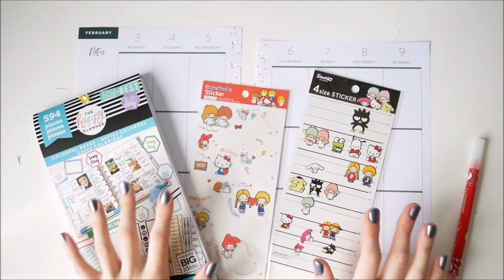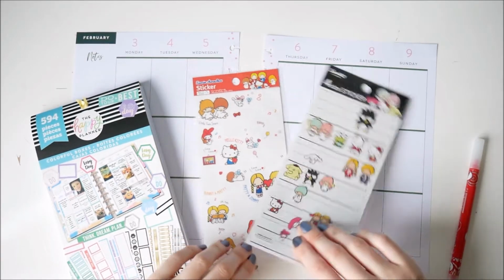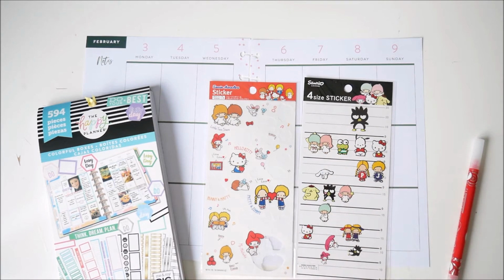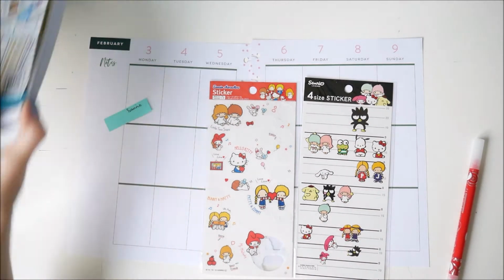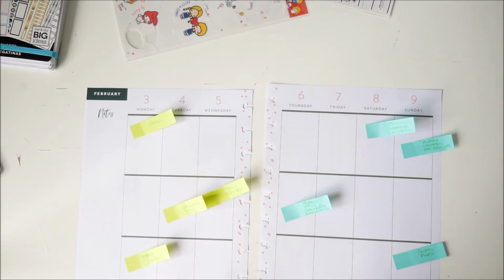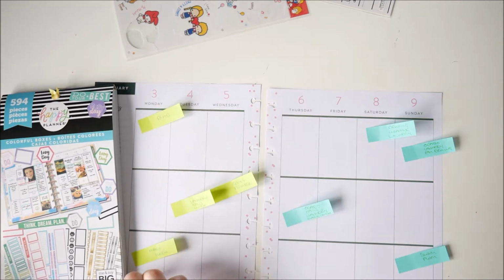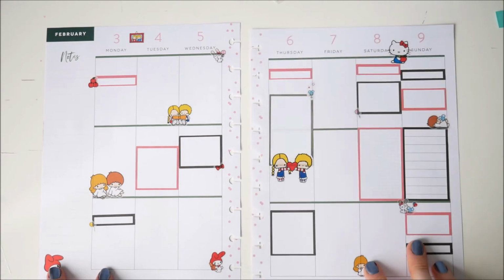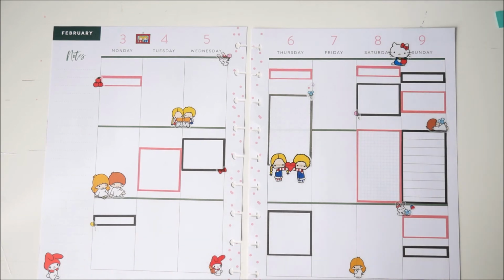Plan With Me: 03.02.20 Classic Happy Planner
The start of February and time for another plan with me, using my Funky Brights Happy Planner and my Sanrio stickers!